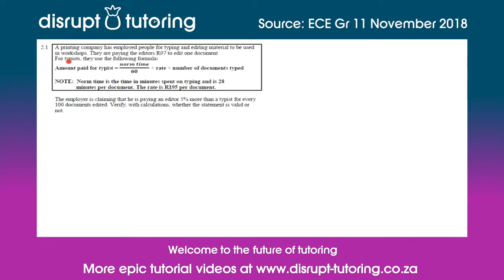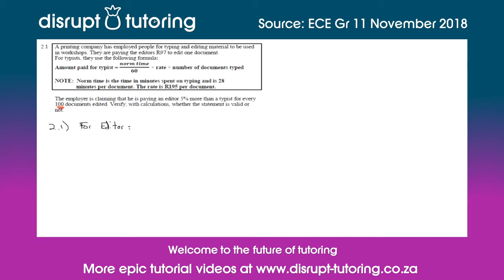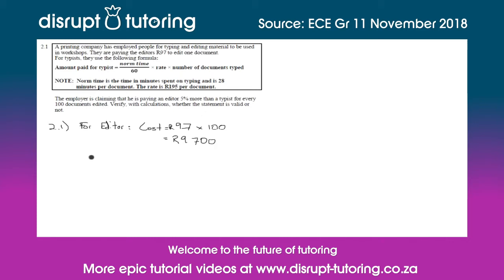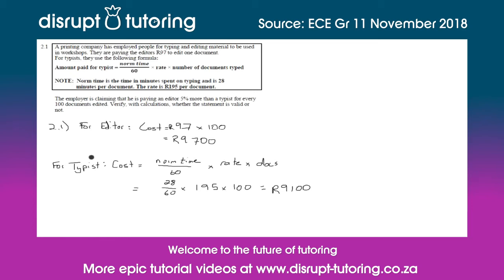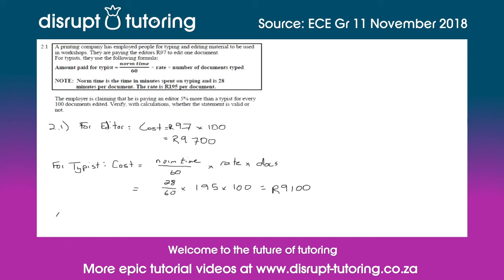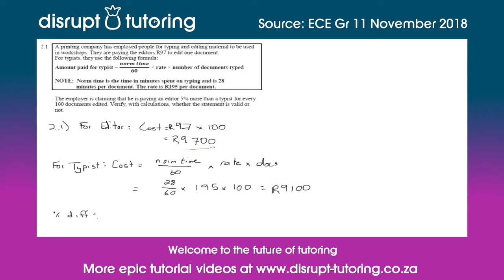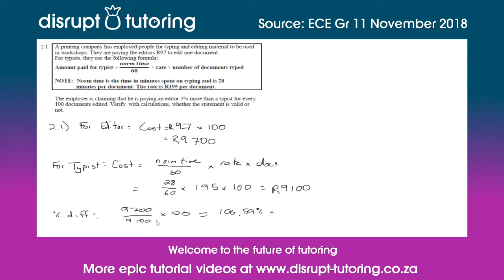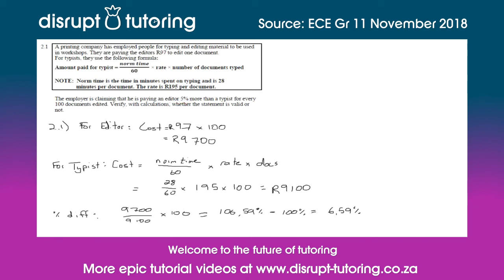#702 Calculating total cost for typist vs editor